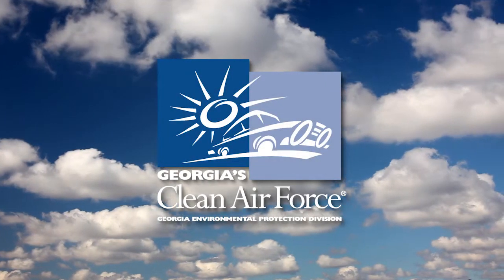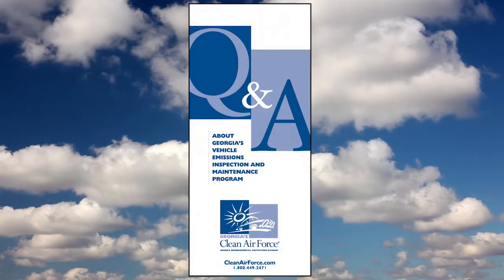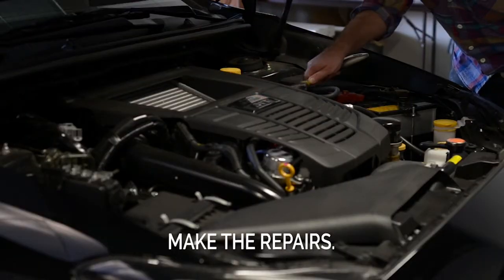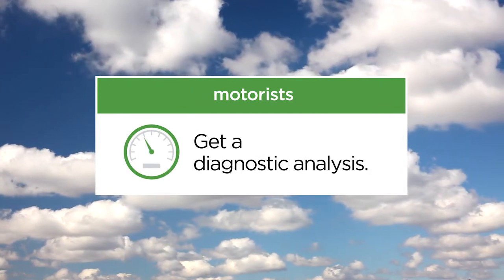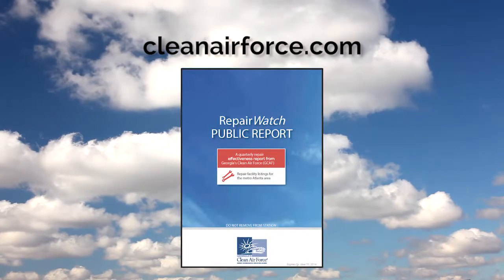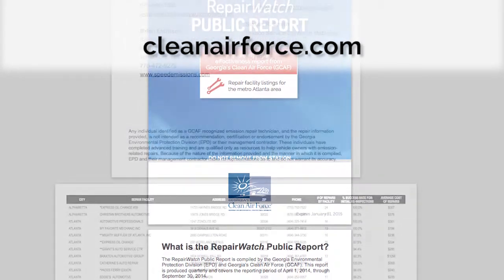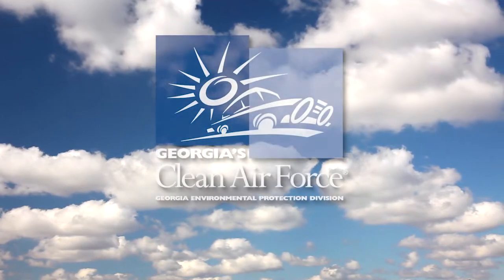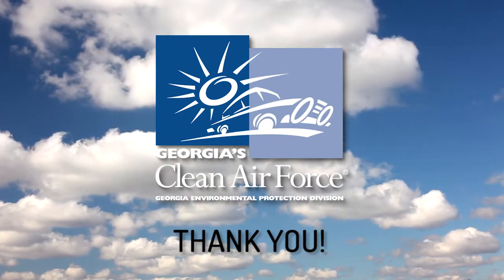Steps To Take If You Do Not Pass Your Test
If you fail your emissions test, check out these tips to ensure a successful retest.